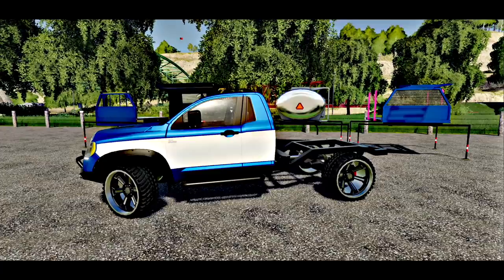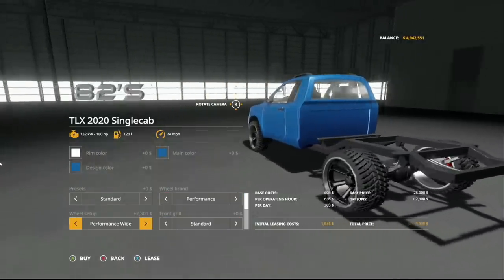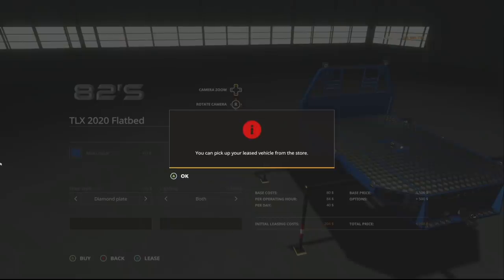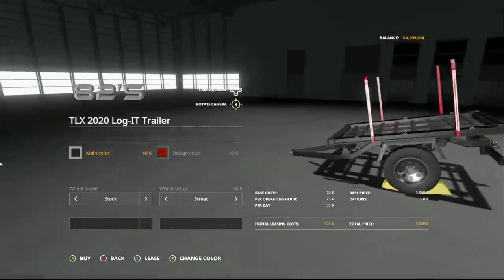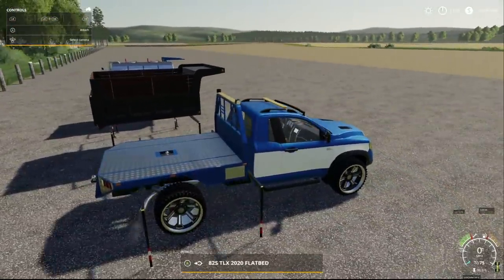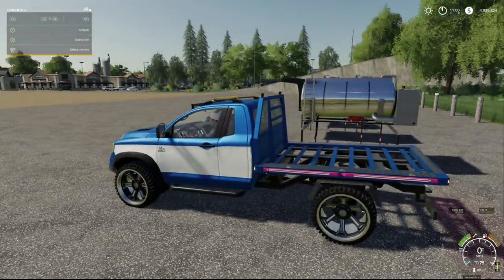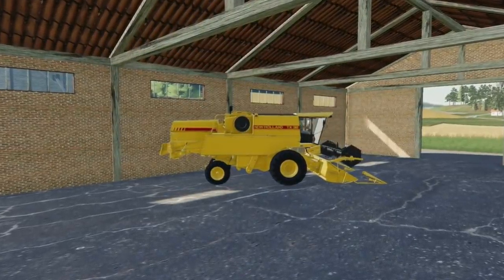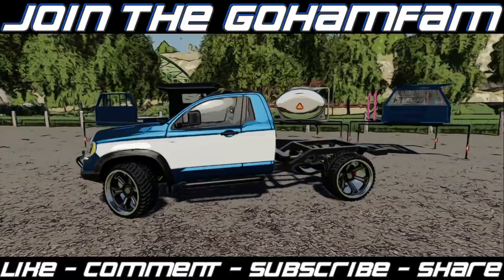NEW MODS! TLX 2020 Series Is Out Now! (11 Mods) | Farming Simulator 19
“TLX 2020 Series Is Out Now!” (11 Mods)

0:00 - Intro
0:11 - Mod Overview
0:25 - TLX 2020 Series
15:38 - Gravity Wagon
16:44 - Cellular Antenna
17:41 - Agricultural Brick Shed
18:00 - AW 700-1 Trailer
18:53 - Fun Ramp
19:06 - John Deere 6R Series
19:21 - Holaras Turbo A270V
19:38 - Mechanical Harrow
20:05 - Weeder
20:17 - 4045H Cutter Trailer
20:36 - Outro

🔷 Helpful Links! 🔷